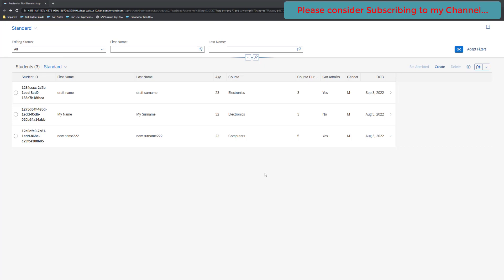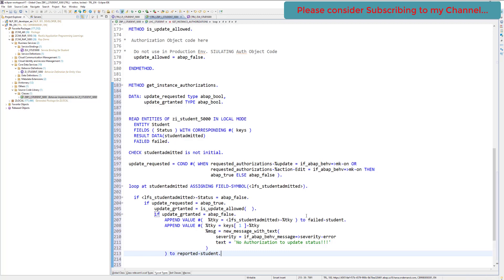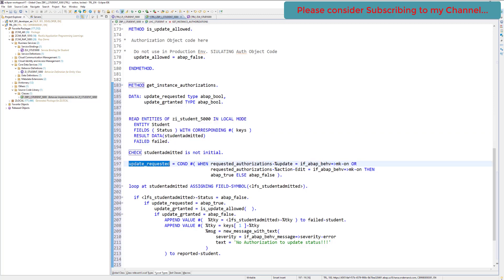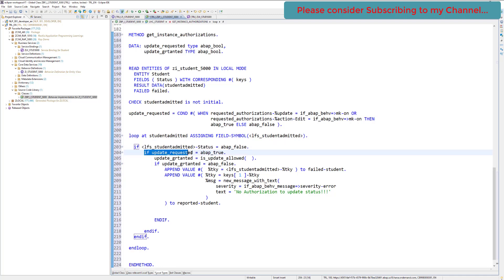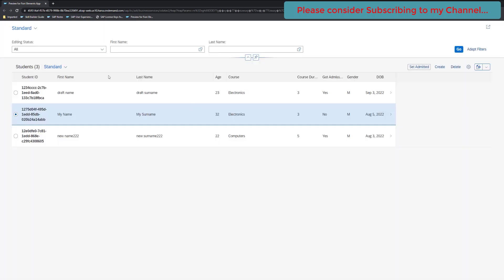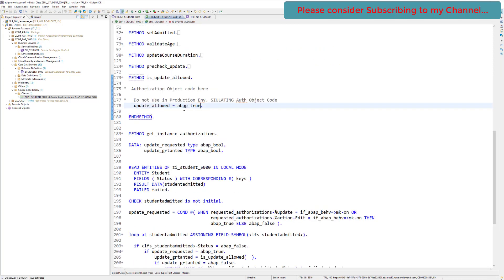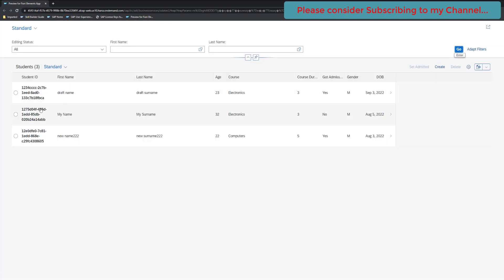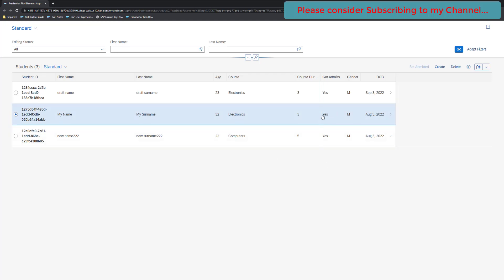Part 17 : ABAP Restful Application Programming Model - Instance Authorization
Instance Authorization - ABAP Restful Application Programming Model

1. ABAP Restful Application Programming Model
2. ABAP Restful Application Programming
3. ABAP Restful Application Model
4. ABAP Restful
5. Restful Application Model
6. Restful Application ABAP
7. ABAP Restful Application
8. SAP Restful Application Model
9. SAP ABAP Restful Application Programming Model
10. What is ABAP Restful Application Programming Model
11. What is Restful Application Programming Model
12. What is ABAP Restful Application
13. What is ABAP Restful Application Model
14. Update multiple Records in ABAP Restful application programming model
15. Update multiple Records in ABAP Restful
16. Update multiple Records in Restful programming model
17. How to use change set in ABAP Restful application programming model
18. Instance Authorization
19. Authorization checks in ABAP RAP
20. Authorization checks in RAP
21. What is change set UI Annotation
22. ABAP CDS Metadata extension
23. ABAP CDS Entity View

Restful application
restful application programming
restful abap
restful ABAP
Restful ABAP
restful programming
Restful programming

cds views
abap views
Metadata extension
ABAP RAP
RAP
Restful ABAP